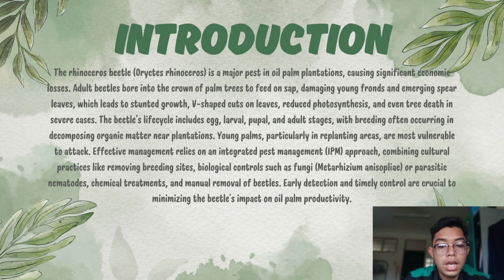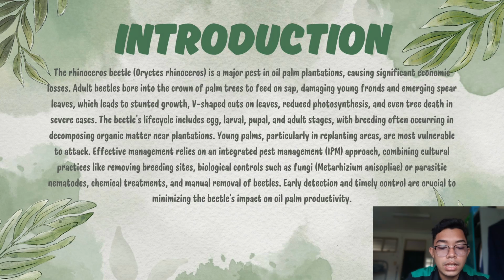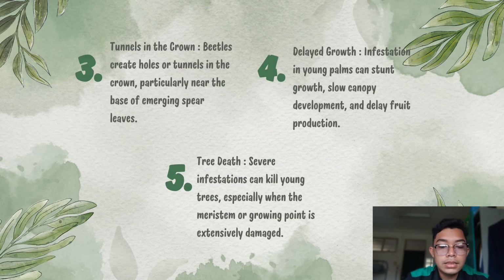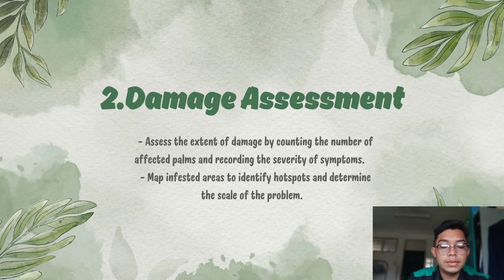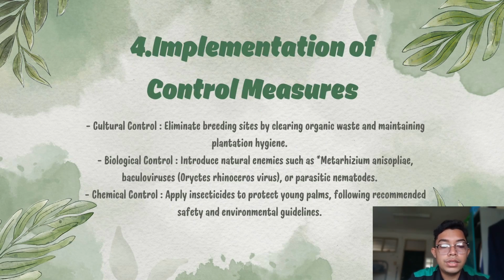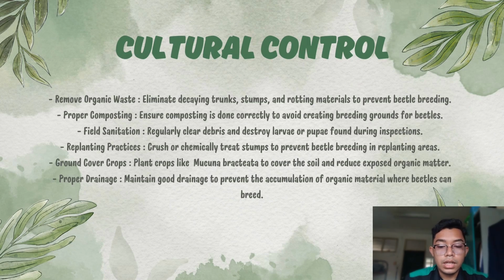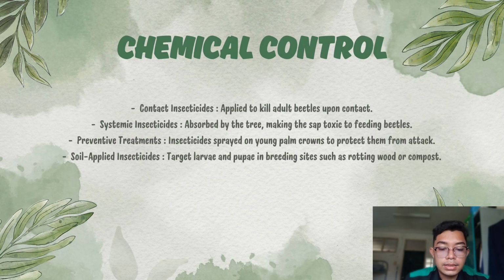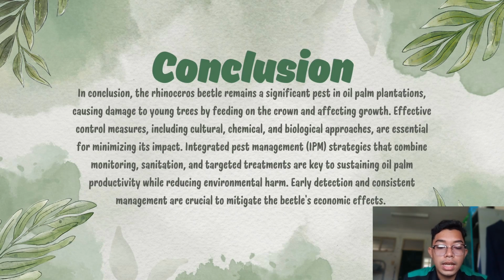P & D (RHINOCEROS BEETLE -SYMPTOMS, BIO CONTROL,CHEMICAL CONTROL AND CULTURAL CONTROL) FPA200